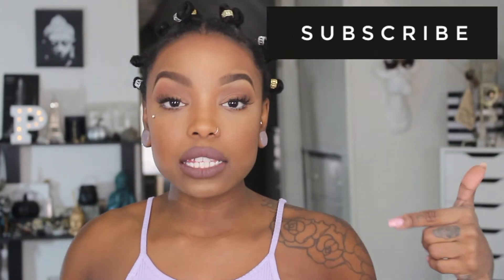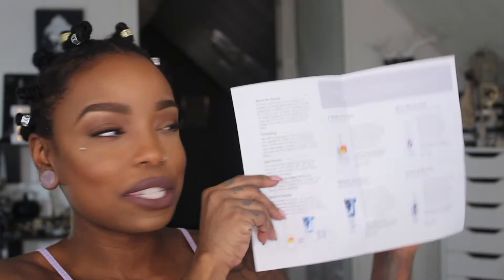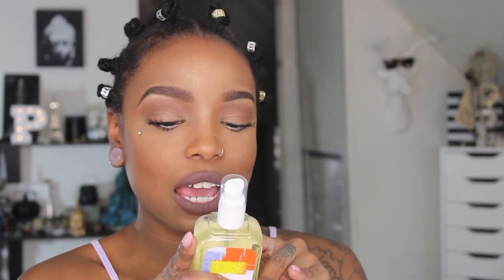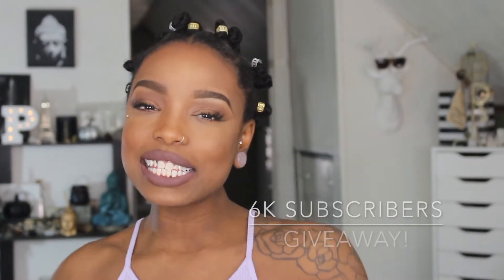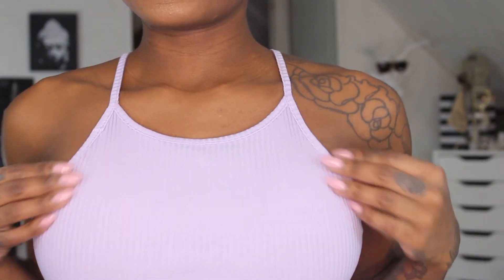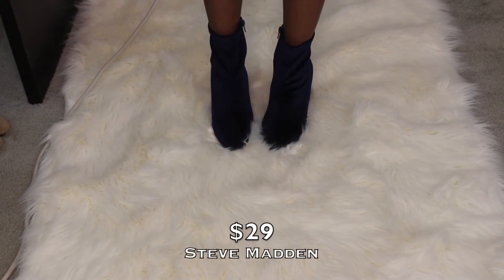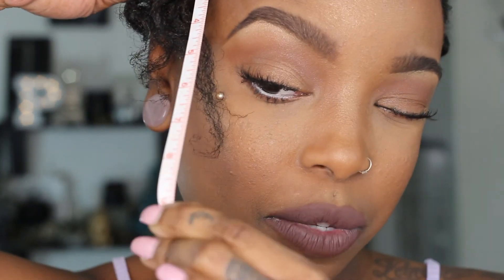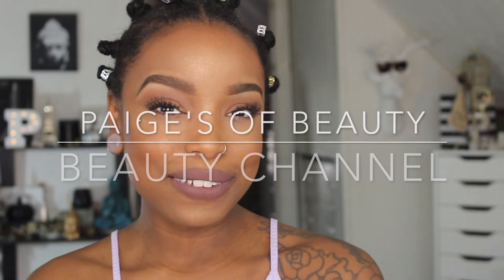Hair Care Giveaway | Voir Hair Care Unboxing | New Shoes plus Update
Hey guys!

I will be picking two winners!
A winner for (Voir) and a winner for the (Surprise Package)!

Good Luck to everyone!!! Mmmwah!

✋🏽You Must✋🏽

2. Follow @paigesofbeauty on INSTAGRAM

3. Follow @voirhaircare on INSTAGRAM

What Spring fashions/beauty are you dying for?